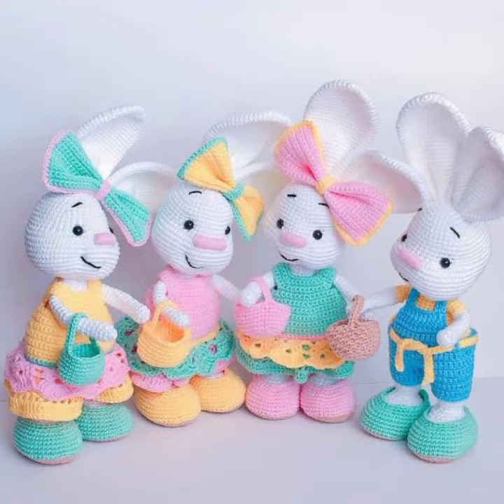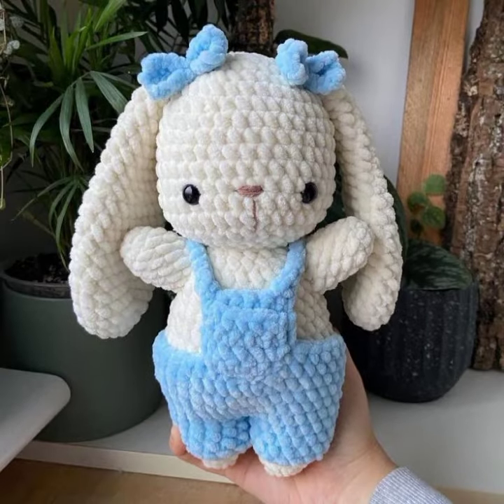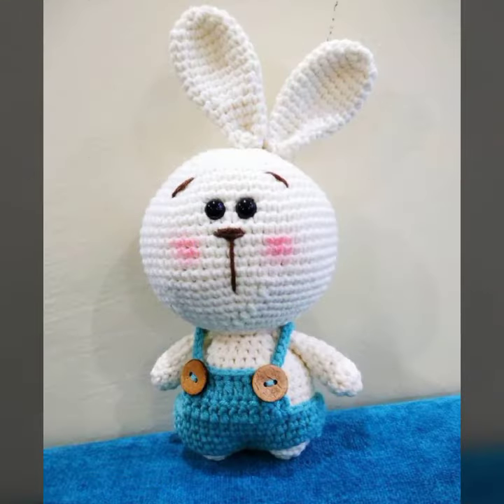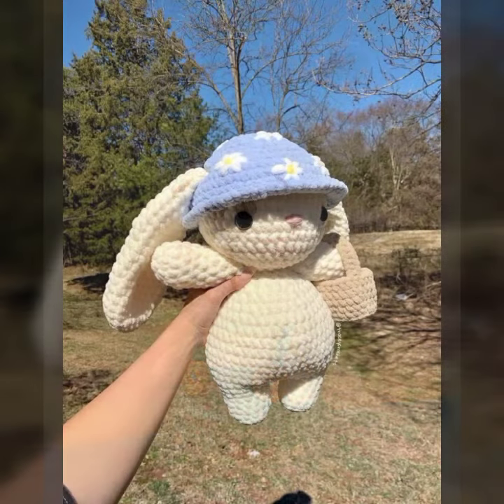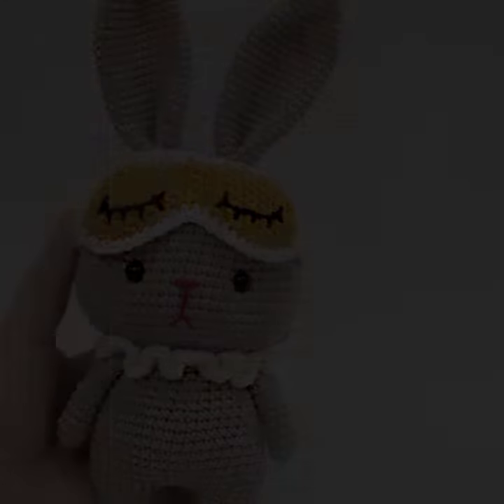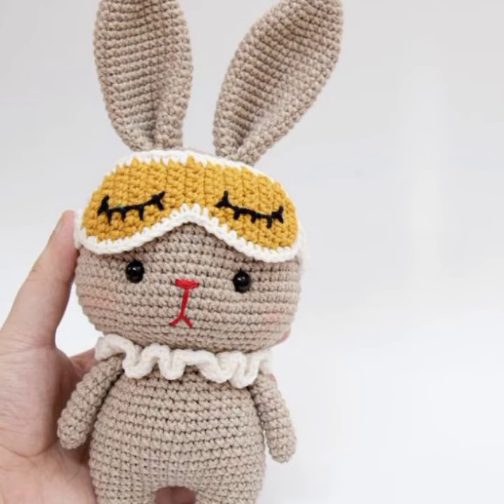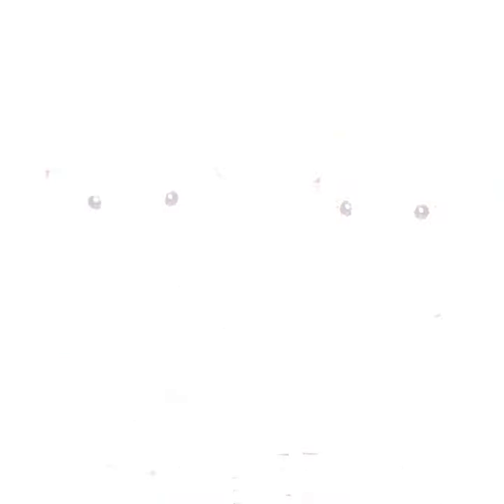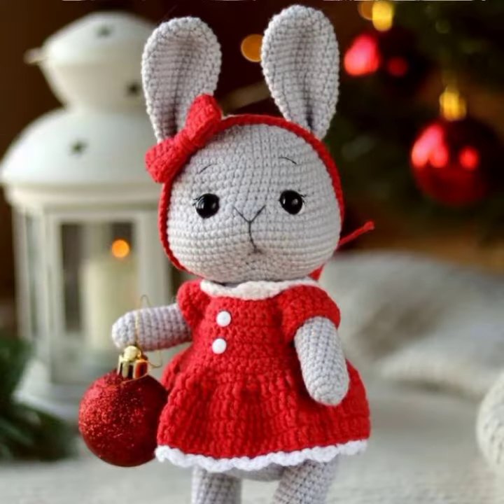Alluring Beautiful Crochet Knitting Pattern Of Bunny /Toys Ideas